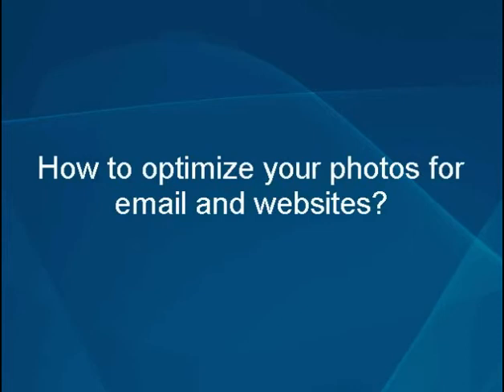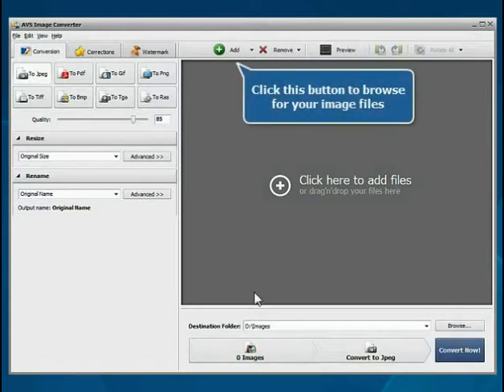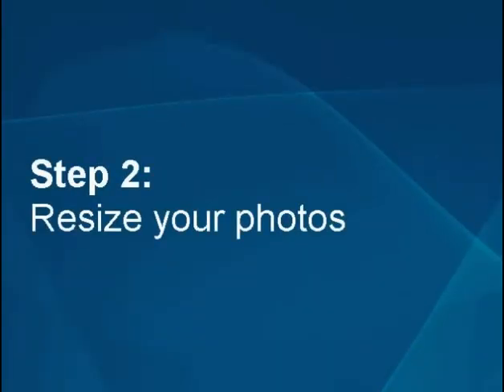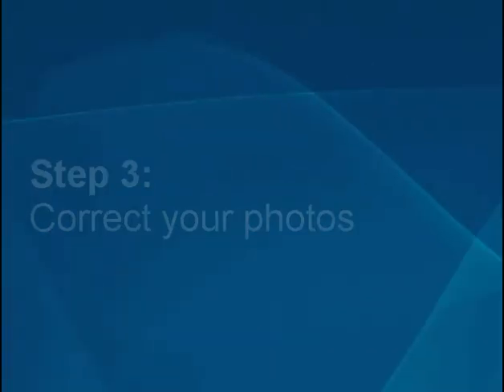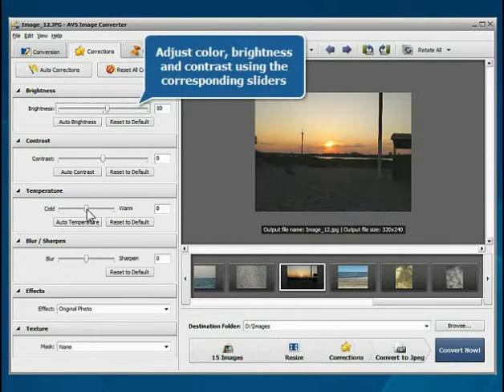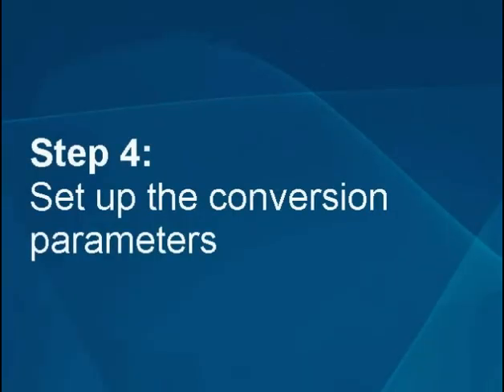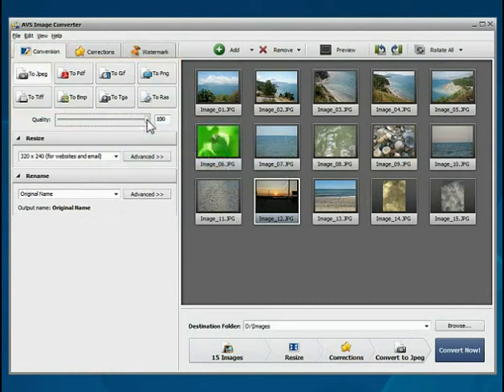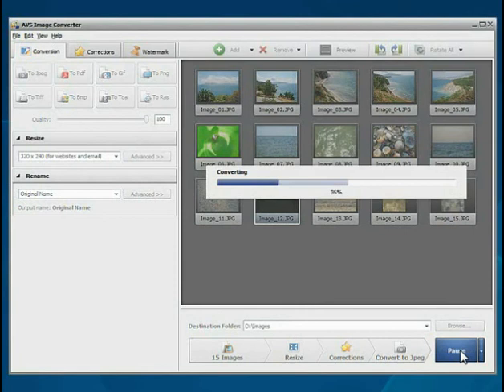How to optimize photos for email and websites using AVS Image Converter?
- Want to share your photos with friends via the Internet? - Learn how to optimize your photos for email and the Web.